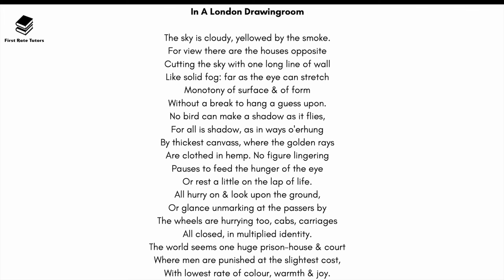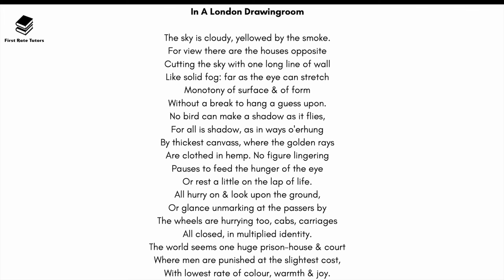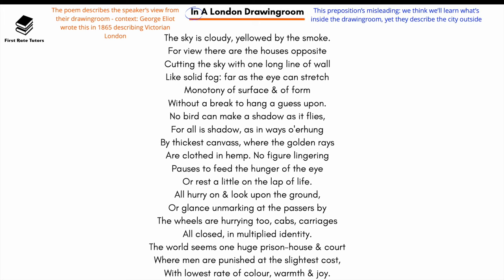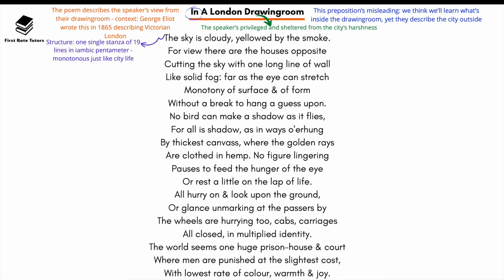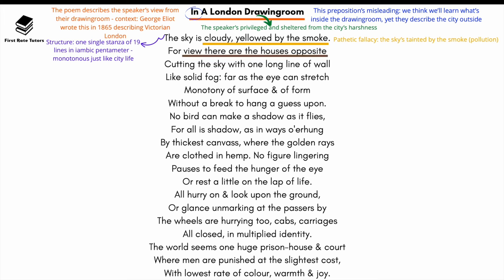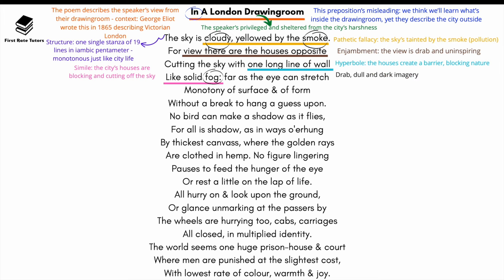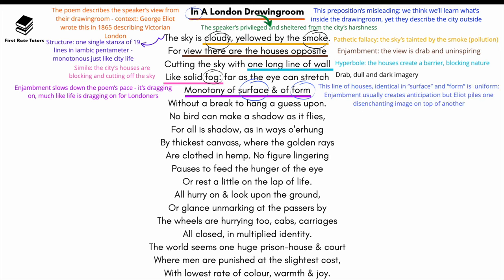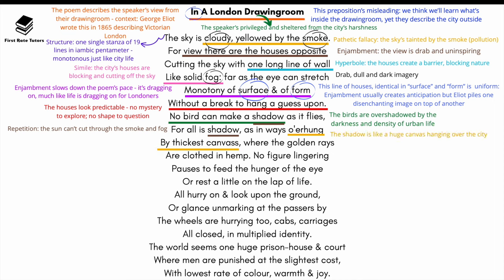In A London Drawingroom by George Eliot: Analysis & Annotations | AQA Worlds & Lives Poems Anthology